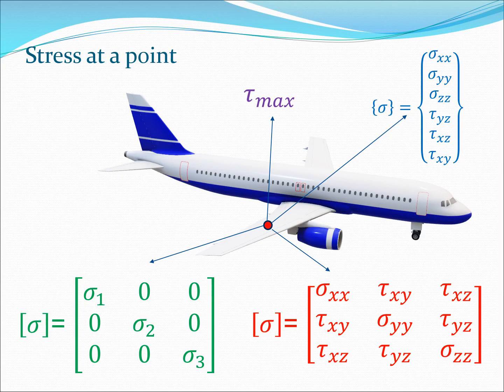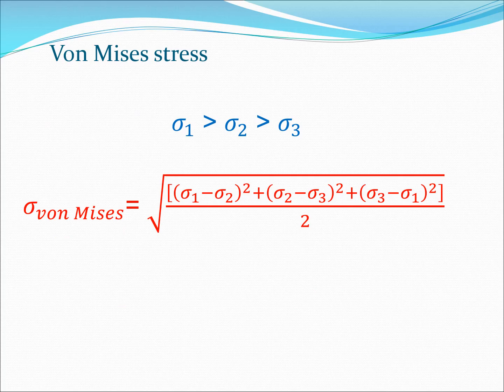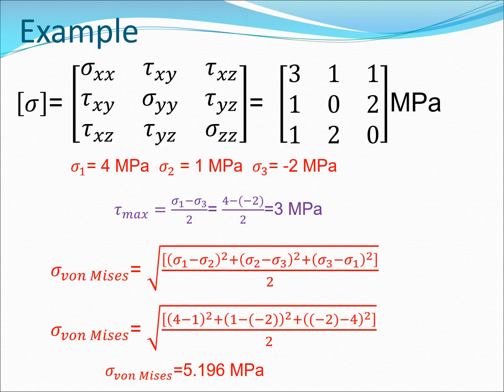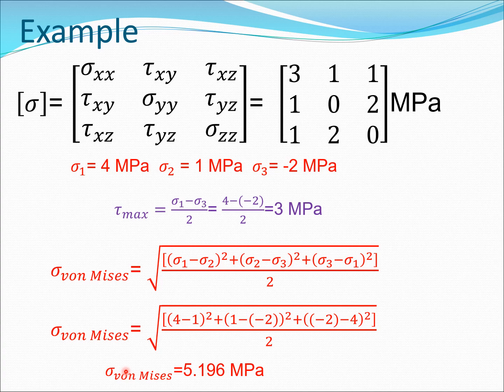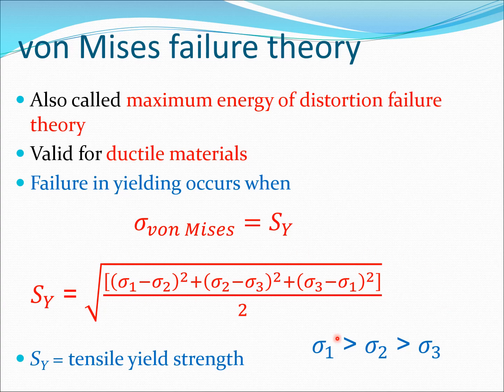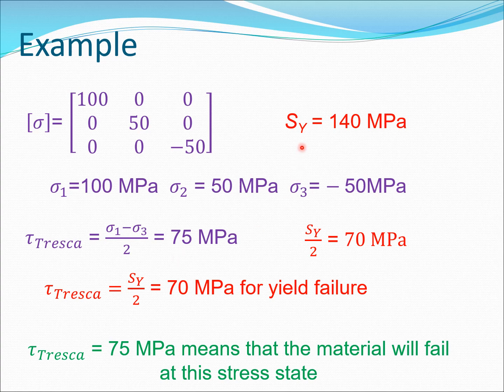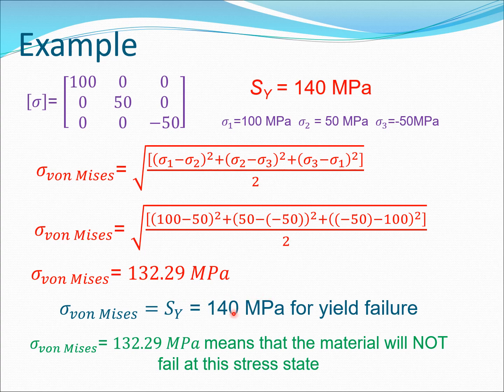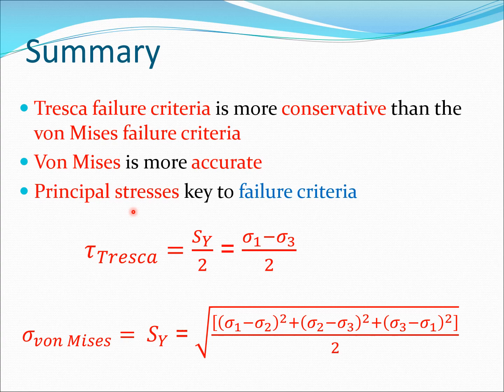Tresca and von Mises Failure Theory, Aerospace Engineering Lecture 71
Tresca and von Mises failure theories based on principal stresses for a stress state are explained. These failure theories are valid for ductile materials often used in aerospace structures. An example is used to illustrate these maximum shear stress and distortion energy based failure criteria.